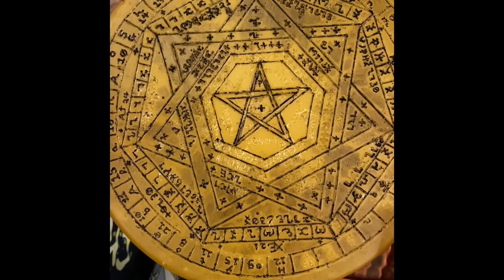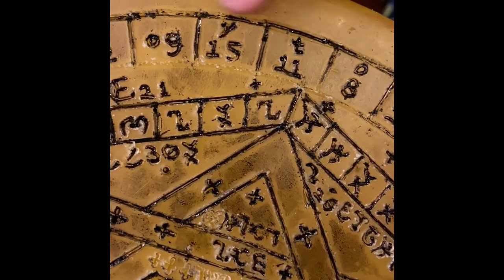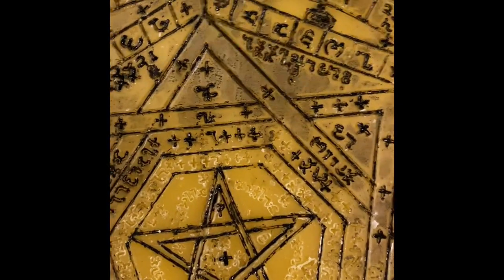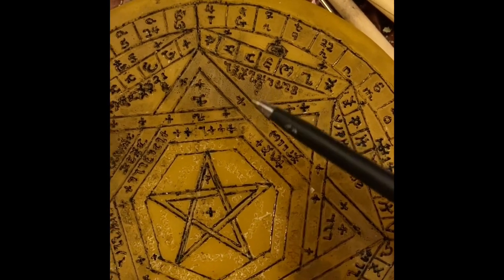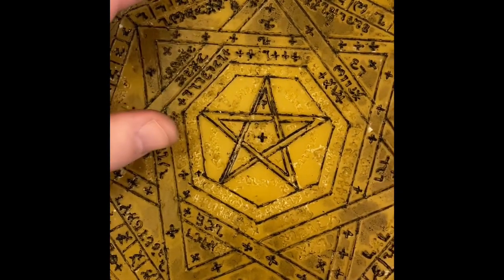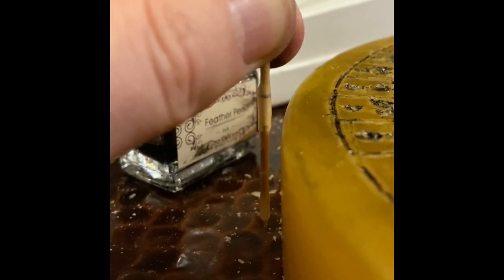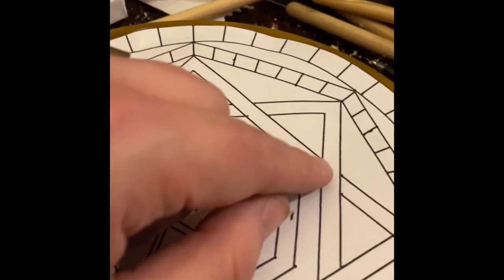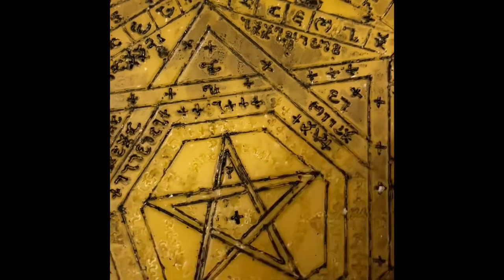Making the Enochian SDA (Sigillum Dei Aemeth)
Impromptu talk about making the Sigillum Dei Aemeth, or “Seal of God’s Truth,” one of the tools of furniture in the angelic/Enochian system. I go over a little bit of everything.

I start off with a brief overview of some of the parts of the SDA; and detour into one of the errors  the y/14 cell (instead of the correct y/15). BTW the other major errors I see are the outer ring cell with just the number 5 (correct) being incorrectly shown as an “S,” and then the angels IZED & LEVANAEL (correct) being incorrectly shown as IZAD & LAVANAEL).

About maybe halfway through I get into the actual making of it, the costs, and then just recapping making the rest of the furniture in a cost-conscious manner. Biggest thing I forgot to mention is to use a mathematics/geometry compass to carve the outer ring lol. Oh well. One and done, baby! 😅

As always, if you have any questions, just let me know!